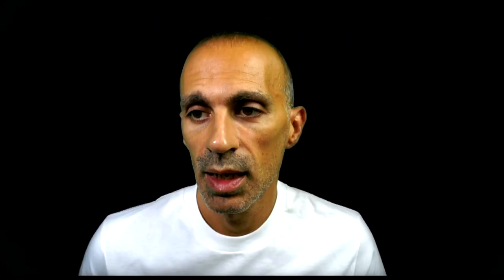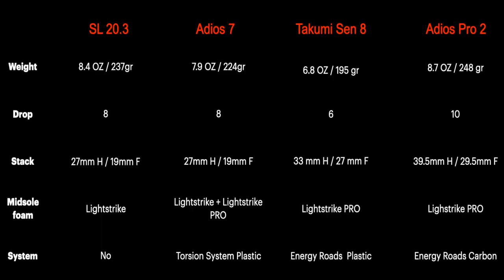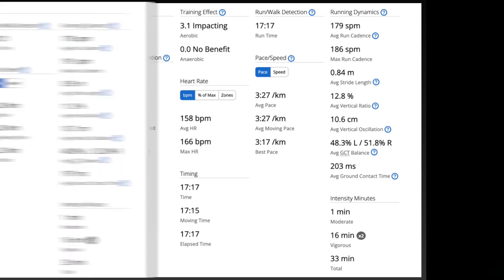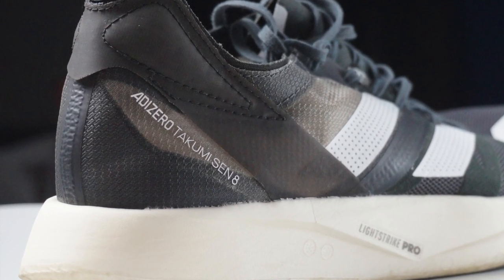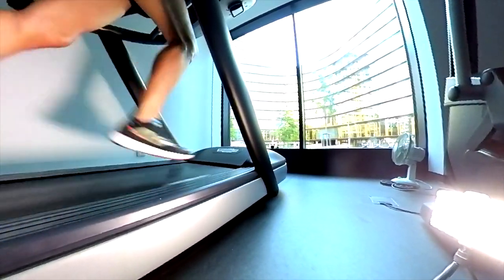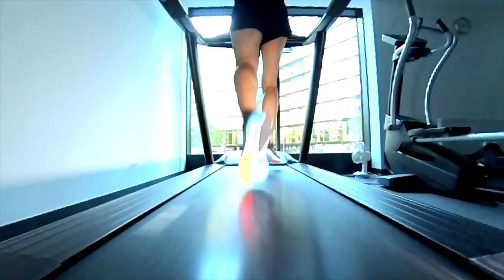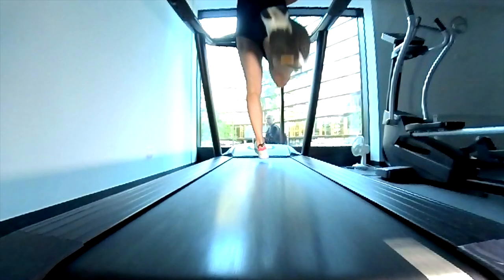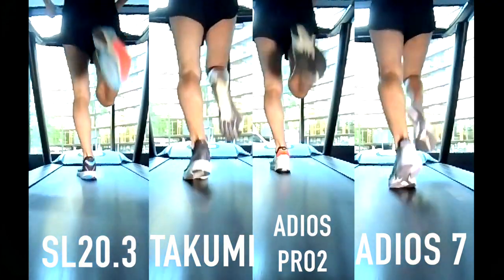5km Test x 4 Shoes Comparison - Adidas Adios 7, Takumi Sen 8, Adios Pro 2, SL20.3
5km Test x 4 Shoes Comparison - Adios 7,  Takumi Sen 8, Adios Pro 2, SL20.3

I ran four 5km tests wearing four different shoes, to compare the results in terms of running dynamics and feeling.

Interesting conclusions and at the end of the video the choice for my next 5km race.

Fight Back - NEFFEX